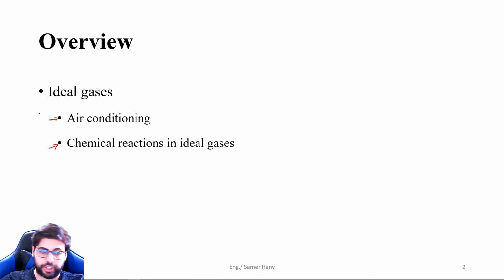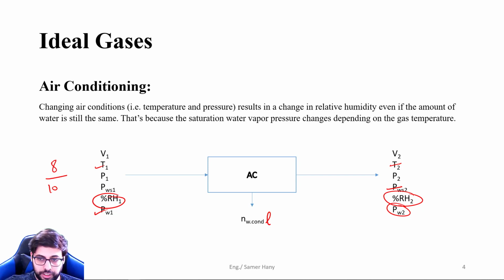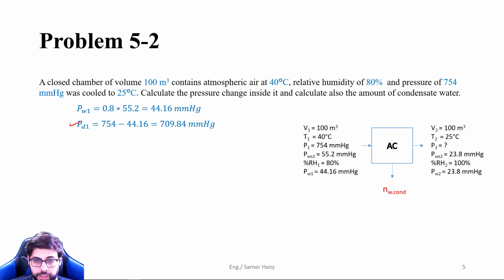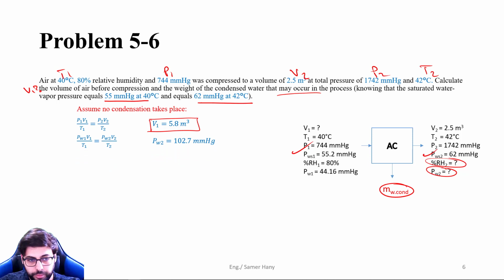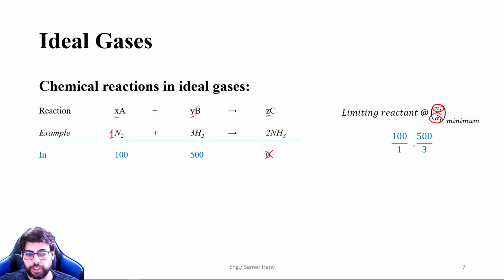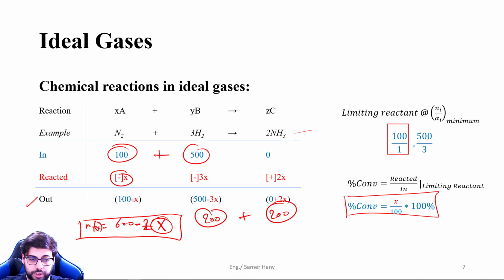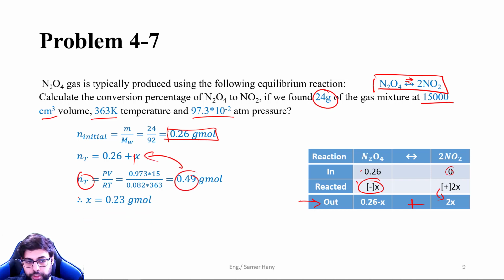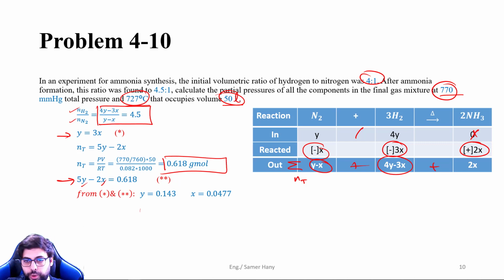Engineering Chemistry (EN) | Sec 6 - Air Conditioning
Air conditioning
Chemical reactions in ideal gases
*English Explanation